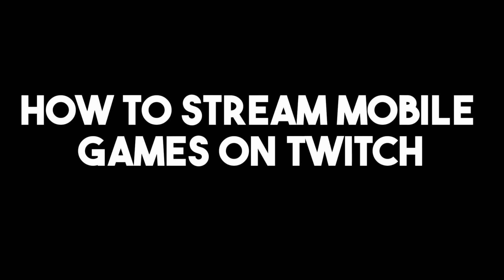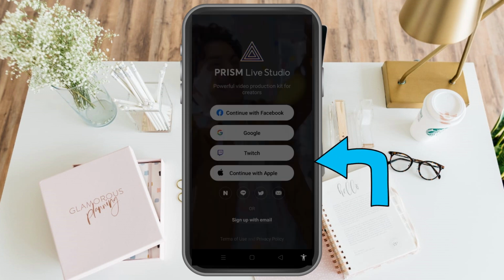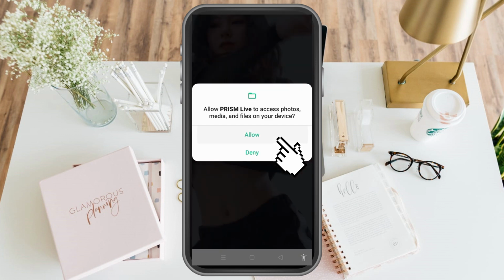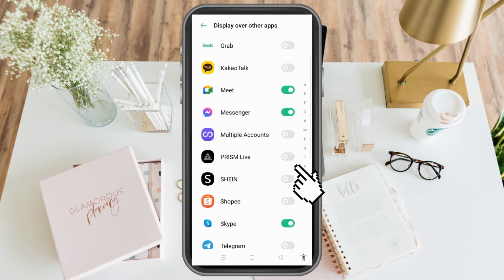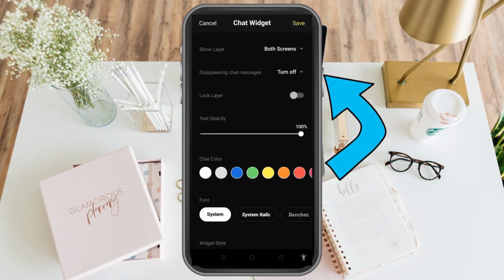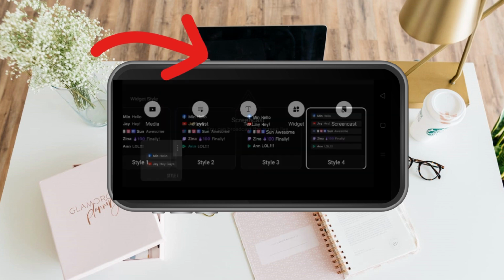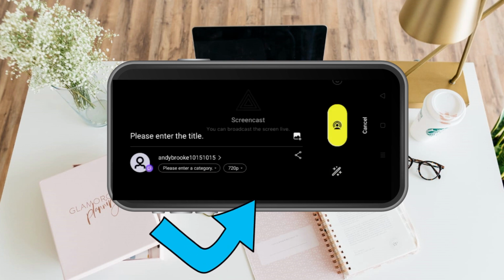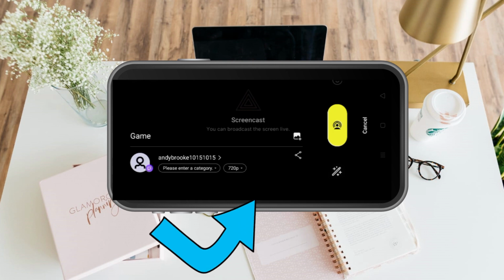How To Stream Mobile Games On TWITCH (Android & iOS)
"Go Live with Mobile Games on Twitch: Your Ultimate Streaming Guide 📱🎮

Ever wondered how to share your mobile gaming adventures with the world on Twitch? 🌐🎬 Look no further! This comprehensive tutorial will walk you through step-by-step, from setting up your stream to engaging your audience and creating a captivating mobile gaming experience.

🔴 Ready to stream? We've got you covered with easy-to-follow instructions for selecting the right streaming tools, apps, and platforms. Learn how to seamlessly connect your gameplay to Twitch and start sharing your gaming passion in real-time.

📱 Discover the best apps and software for capturing high-quality mobile gaming content, whether you're on iOS or Android. Our guide demystifies the technicalities, so you can focus on what you do best – gaming and entertaining your viewers.

🎥 Level up your stream with expert tips for framing, overlays, and graphics that add personality to your mobile gaming content. Captivate your audience with a professional and visually appealing setup that keeps them coming back for more.

🎙️ Unleash your inner commentator! Explore the art of live commentary as we dive into effective ways to keep your viewers engaged. From sharing your strategies to providing insightful analysis, you'll learn how to keep the conversation flowing and create a welcoming community.

🚀 Ready to build your audience? Our guide covers promotion, engagement, and networking strategies tailored to mobile gaming streamers. Connect with fellow gamers and learn how to stand out in the Twitch landscape.

🔗 Join the ranks of successful mobile game streamers who have honed their craft with our guidance. Whether you're streaming casual games or competitive titles, our tips will help you elevate your mobile gaming content to the next level.

🎮 It's time to hit that 'Start Streaming' button! Dive into our tutorial now and embark on your journey to becoming a top mobile gaming streamer on Twitch. Get ready to level up your mobile gaming stream!"

Remember to adapt the description to match your video content and provide valuable information to your viewers.